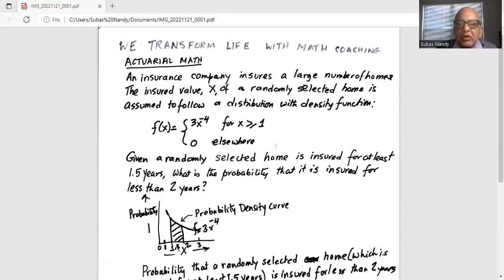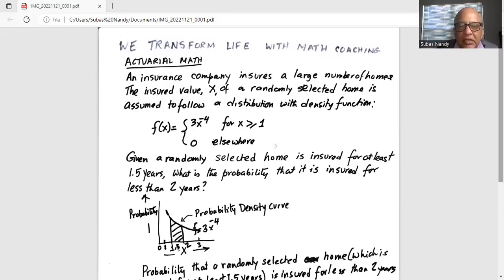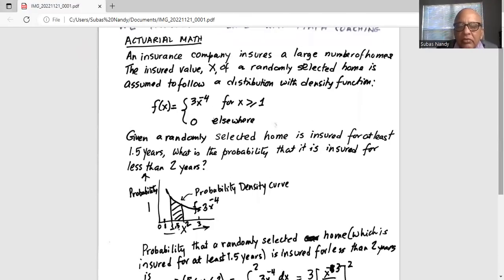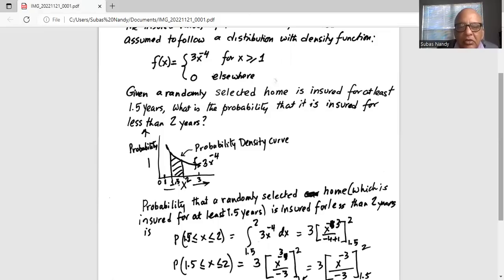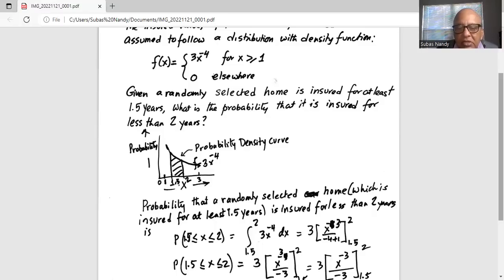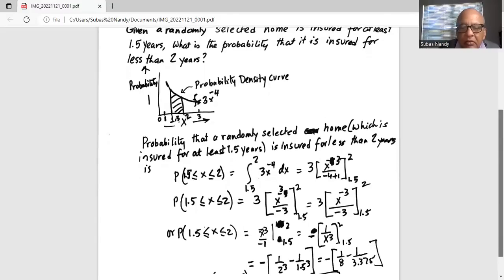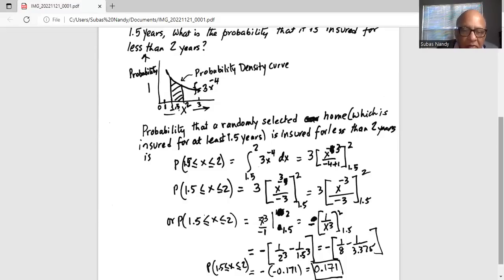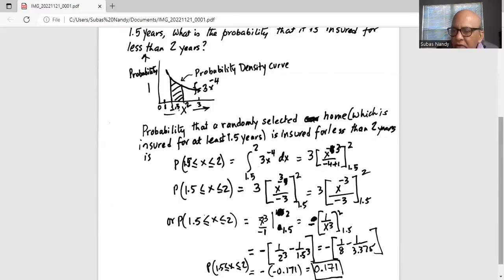Online class on actuarial math - probability density function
Actuary; actuarial math; probability; probability density function